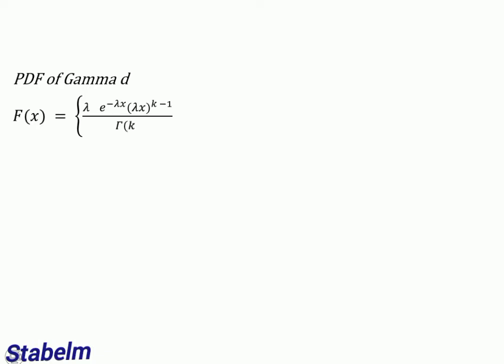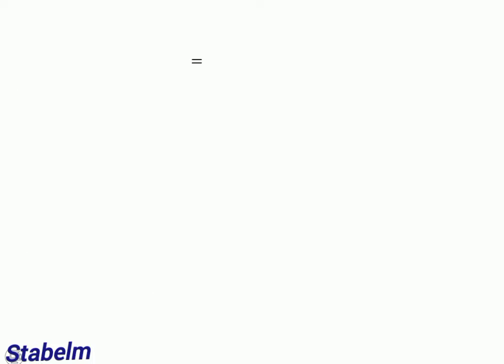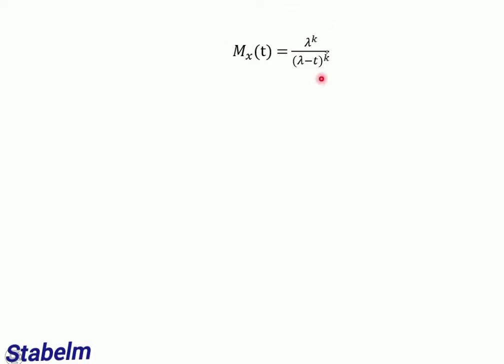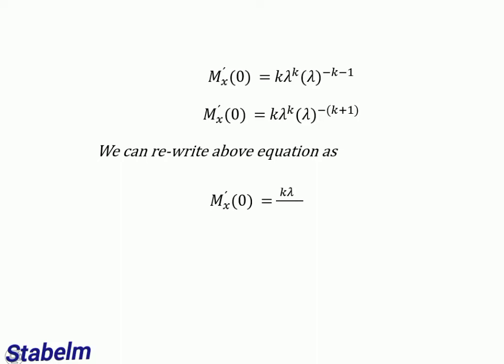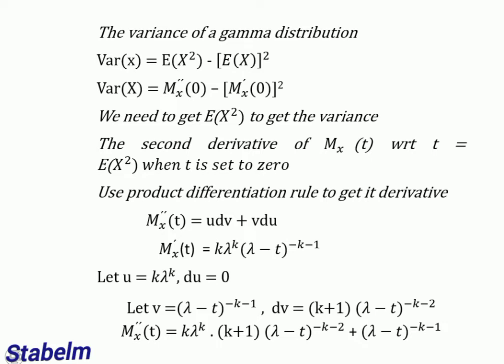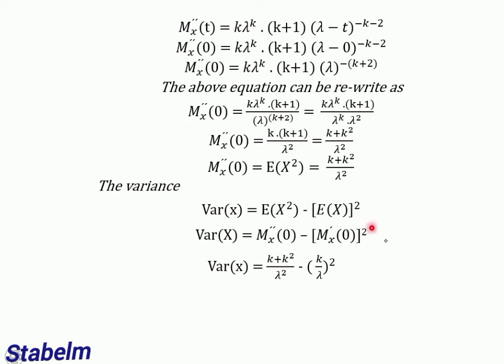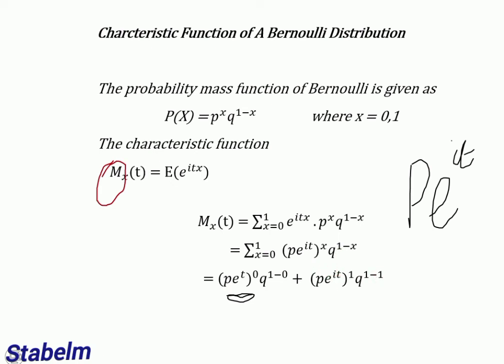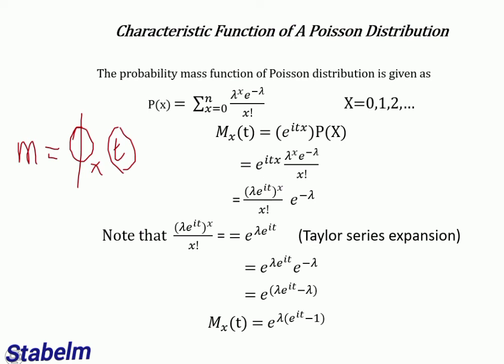Bernoulli CF, Poisson CF, Mean, Variance and MGT of Gamma Distribution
This video simply explains the Characteristic Function of Bernoulli and Poisson distribution. It also give broad explanations on how to derive the Moment Generating Function, Mean and Variance of Gamma Distribution.